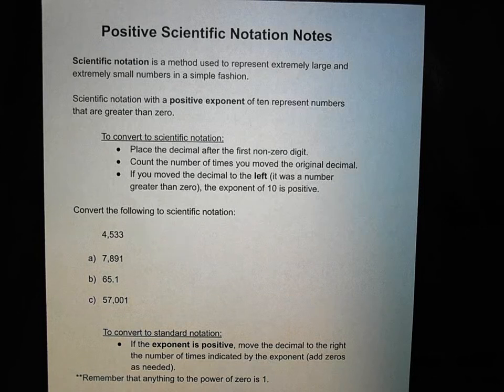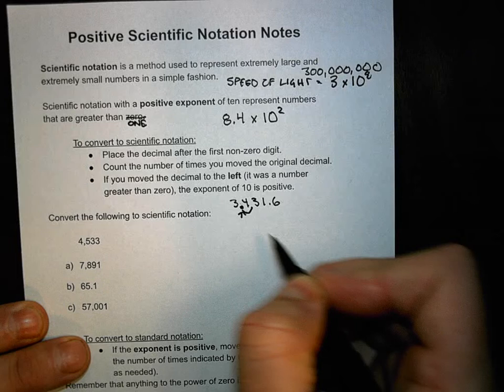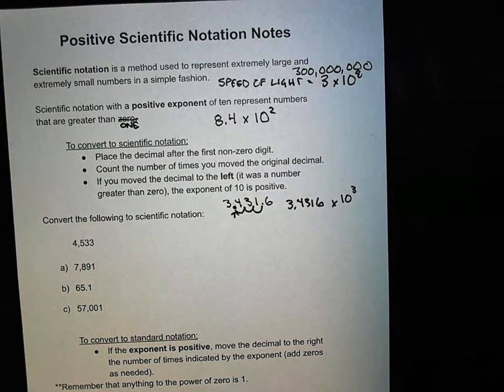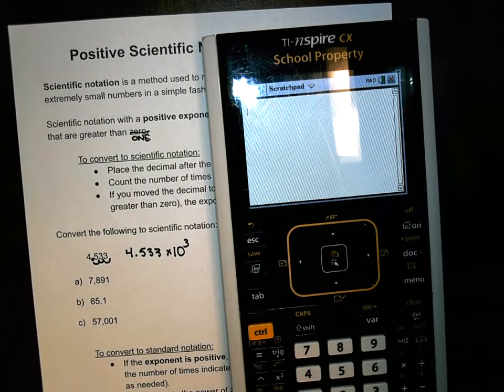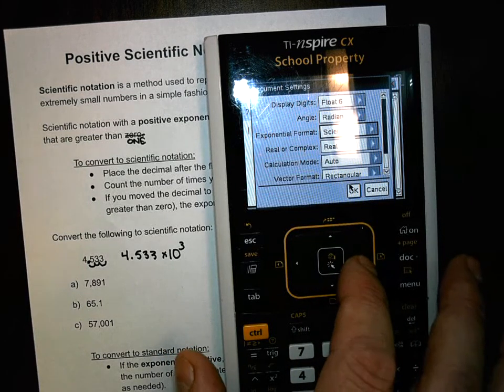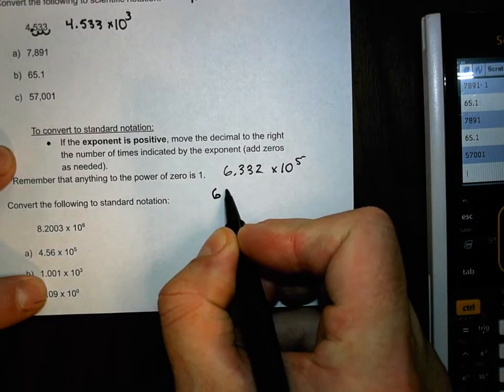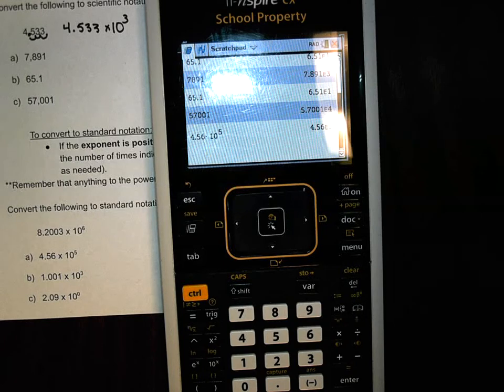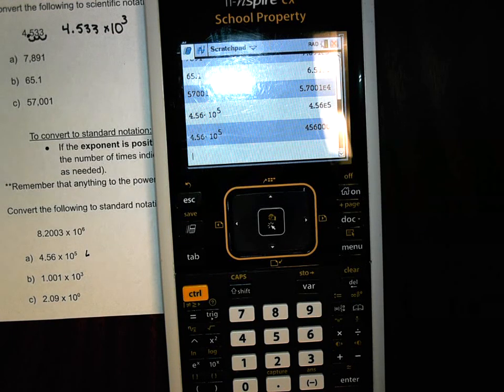1.2.1 Scientific Notation with Positive Powers of Ten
A brief lesson on scientific notation with positive powers of ten for numbers larger than one.